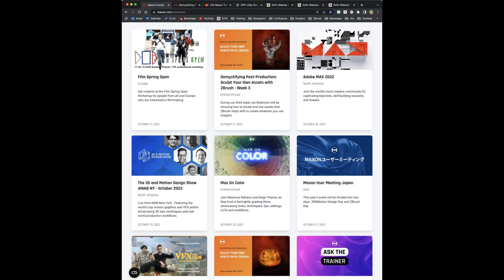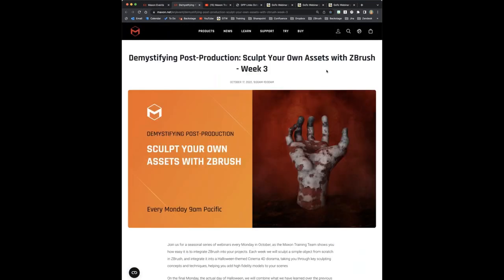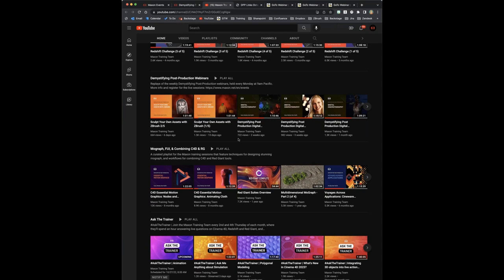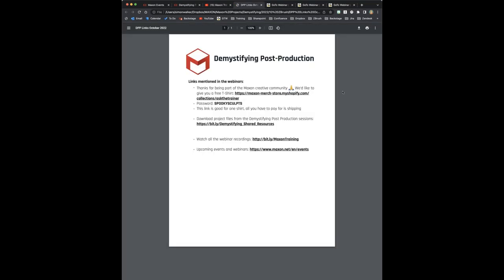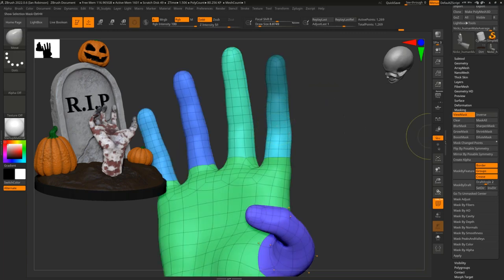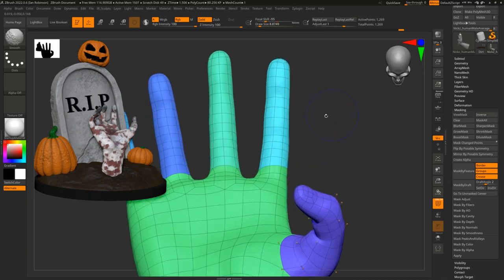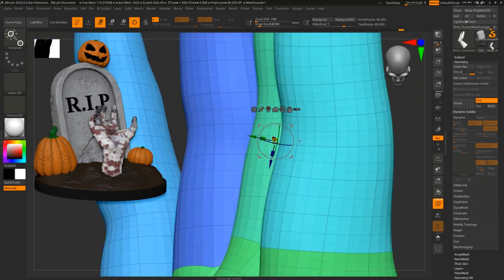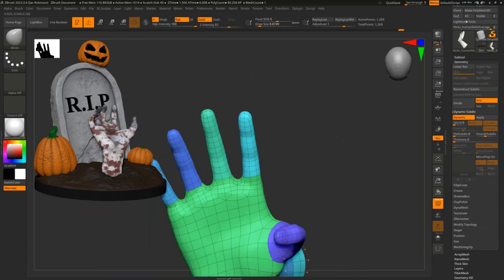Sculpt Your Own Assets with ZBrush 3/5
Week 3: Building a Zombie Hand with ZBrush Assets
During our third week, Ian will be showing how you can locate and use assets that ZBrush ships with to create whatever you can imagine. Follow along, as Ian takes a character asset within ZBrush to create a zombie hand, as well as showing some fun tricks to get detail quickly using the plug-in Surface Noise.

00:00:00 Welcome
00:01:00 Today's Topic
00:01:48 Housekeeping
00:04:01 Hand, Soil
00:05:35 __ Reference
00:06:44 __ Hand resource
00:07:43 __ Subtool, Del Other
00:08:08 __ Model groups
00:08:50 __ Separate geometry
00:09:35 __ Select Rect, Lasso
00:10:21 __ Delete Hidden
00:11:48 Q Sculpting and Hidden
00:13:55 Q Grow a Poly-group
00:18:55 Q Delete Layers
00:20:26 __ Delete Hidden [cont]
00:20:31 __ Disable Symmetry [X]
00:21:25 __ Center Gizmo, Subtool
00:22:40 __ Posing hand, masking
00:22:03 __ Move brush
00:25:04 Q Reset Gizmo
00:26:16 Q What activates the pins
00:28:11 __ Posing hand, Mask [cont]
00:29:24 __ Snap Gizmo to point
00:32:15 Q Smoothing, invert, mask
00:34:43 Q Dynamic Point, Gizmo
00:36:36 __ Save HandBlockOut
00:37:01 Ground Model
00:37:07 __ Insert Sphere
00:37:48 __ Flatten Sphere
00:38:12 __ Delete lower half
00:38:40 __ Modify Topology
00:38:57 __ Close Holes, Close
00:40:04 __ Resolution, DynaMesh
00:40:14 __ Sculpting
00:40:37 __ Apply Material Color
00:41:53 __ Modify Brush, Spray
00:43:07 __ Brush Alphas
00:43:45 Q Which App, which tool
00:48:18 __ Surface Noise
00:49:09 __ Lightbox, NoiseMakers
00:49:35 __ Hand Texture
00:50:06 __ Dynamic Subdivision, UV
00:51:41 __ Noise, Color
00:52:13 __ Noise, on, off, Apply
00:53:13 Q Real world units
00:56:07 Q __ Transpose Line
00:58:06 Q Rigged Characters
00:58:32 Q Multiple UVs
00:59:19 Q __ Bake text., Normal.
01:00:05 Next time
01:01:23 Thank you and Bye!